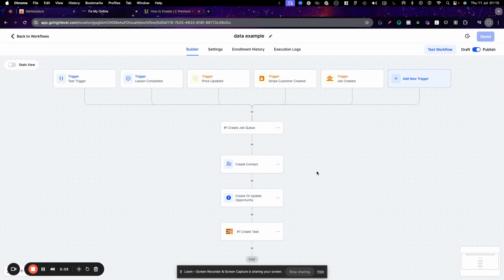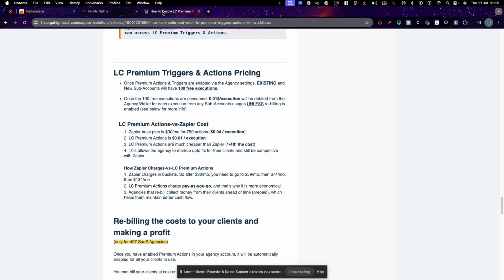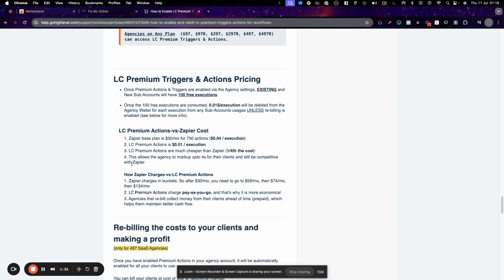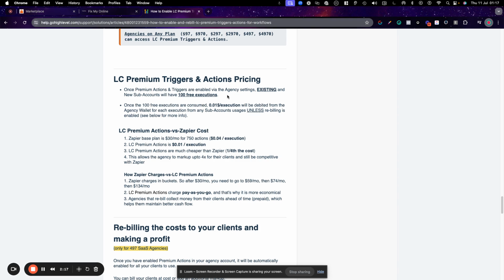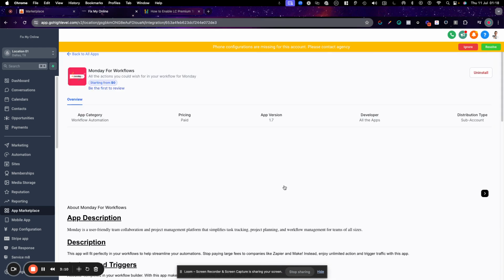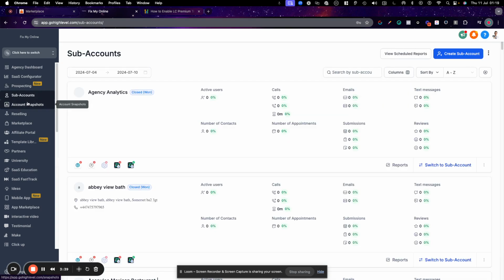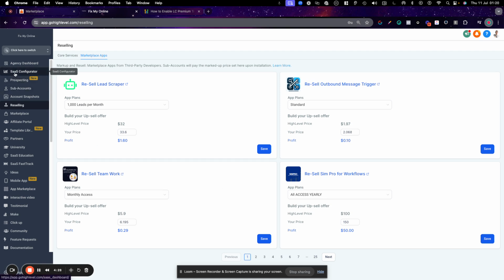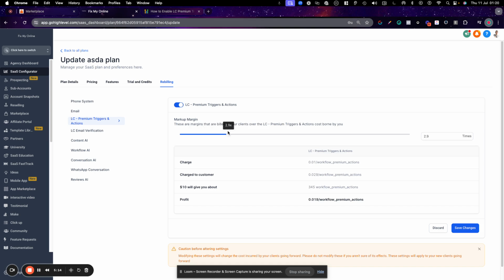Optimizing Rebilling Strategies for High Level Agencies 💡